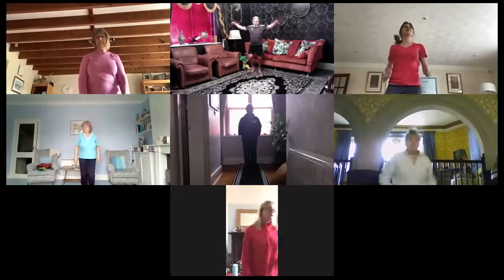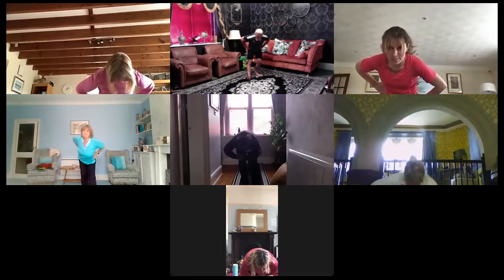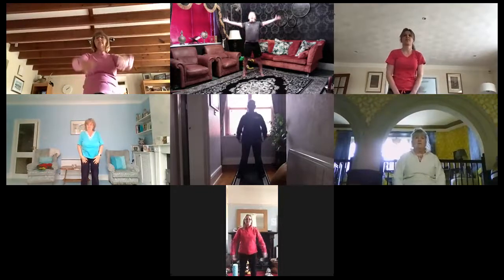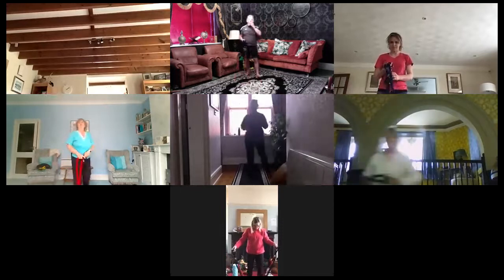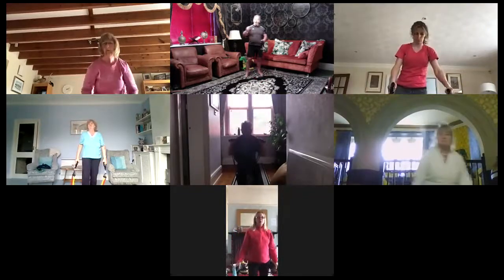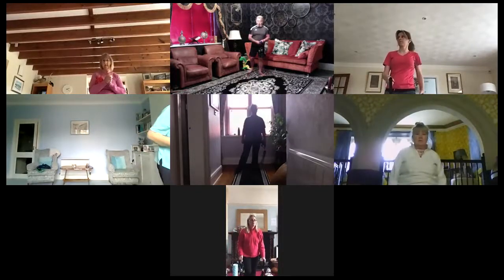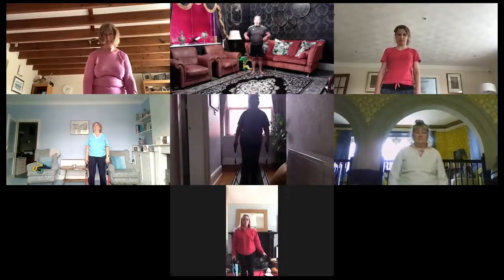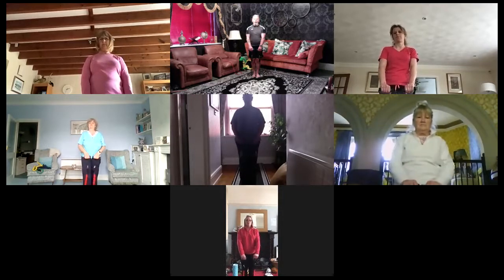RESIST! - THE BAND STAND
INCREASING STRENGTH WEEK ON WEEK, db FITCLUB SHOW HOW TO COMPLETE A FULL BODY MSE SESSION WITH BANDS